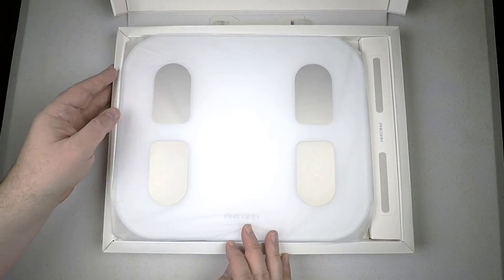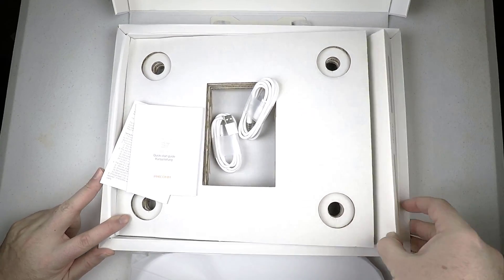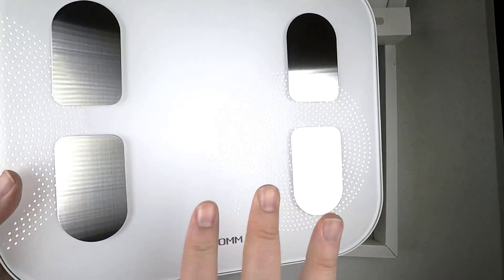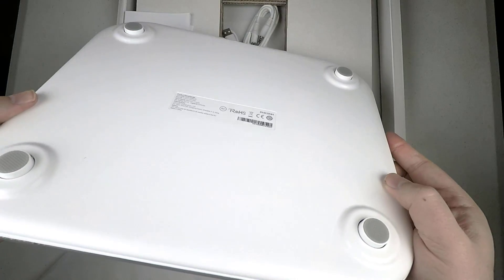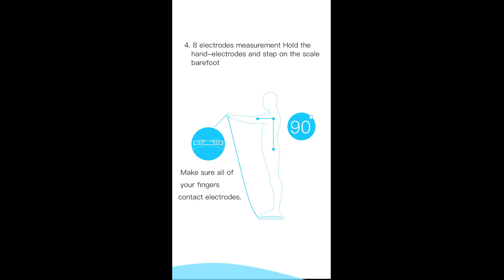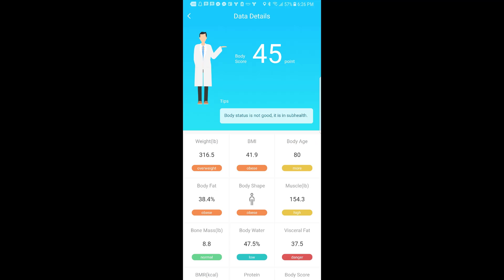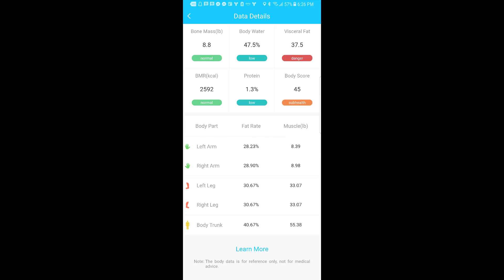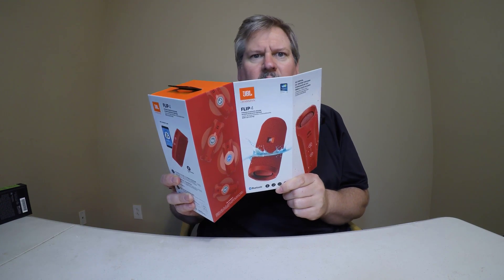Phicomm Smart Scale S7 Unboxing Review